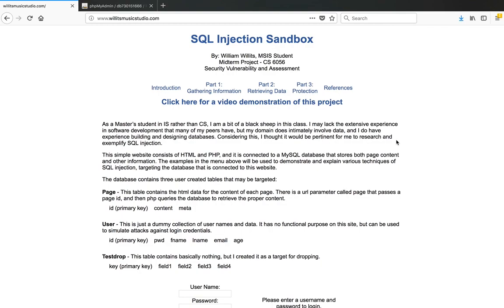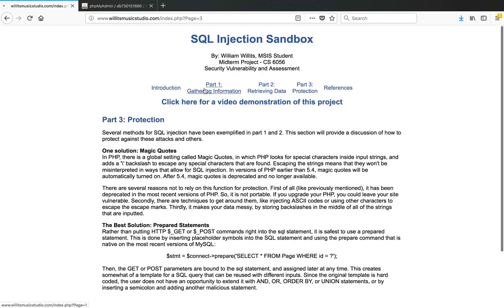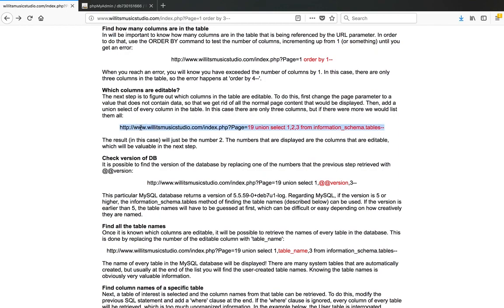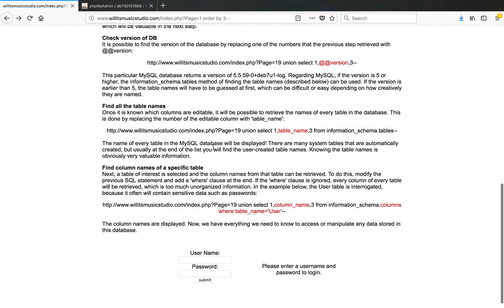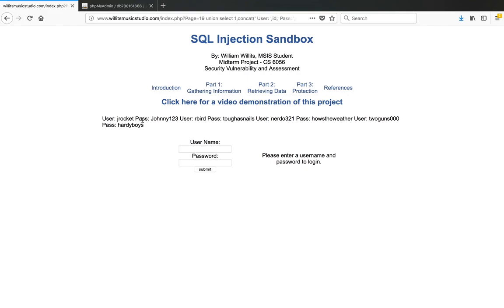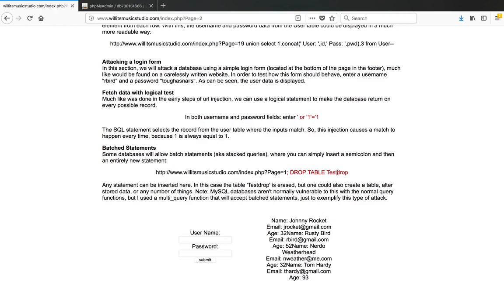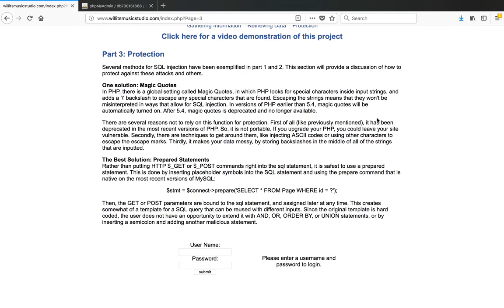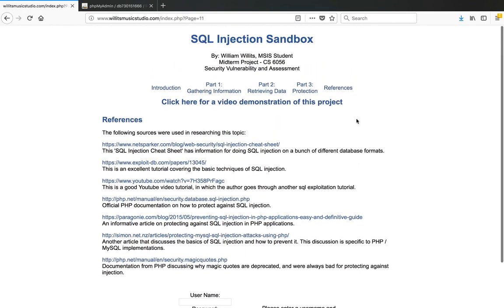SQL Injection with PHP and MySQL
Created by William Willits

(site is now static so injection no longer works here)

Midterm Project - CS 6056
Security Vulnerability and Assessment
Prof Franco
Spring 2018